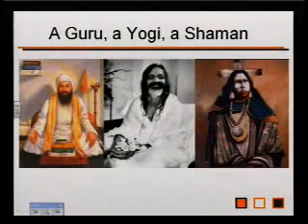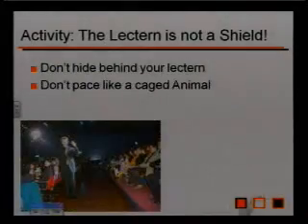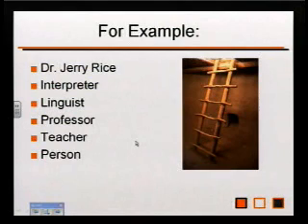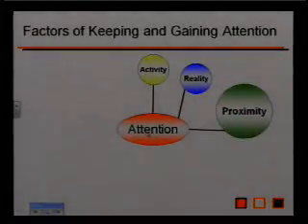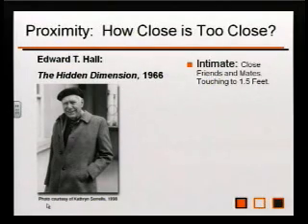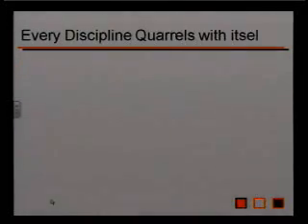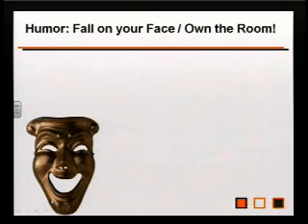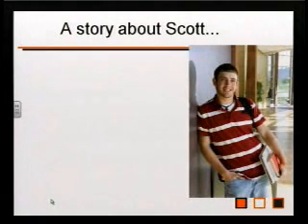Factors of Getting and Keeping Attention Part1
Professor Stone explains the first 5 of the 11 factors of gettting and keeping attention.